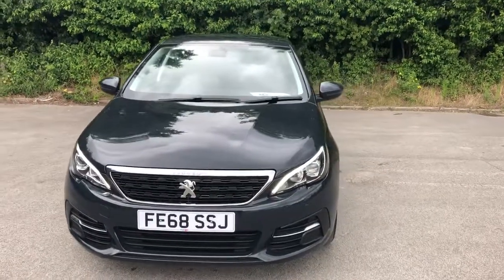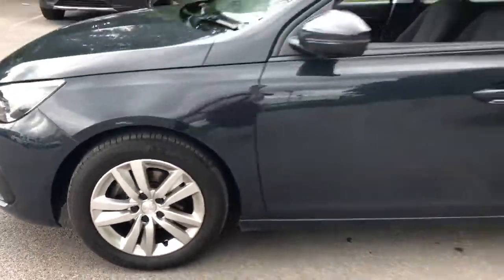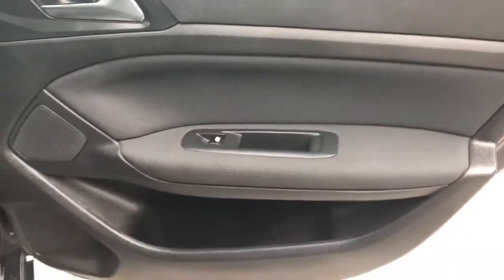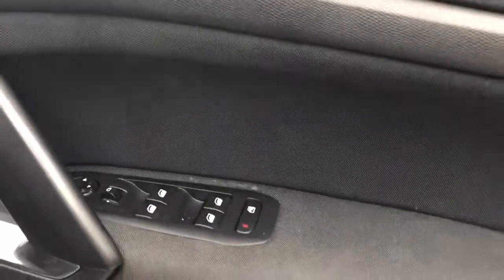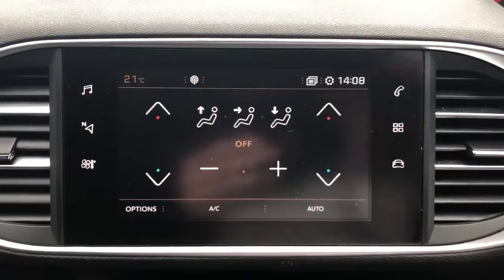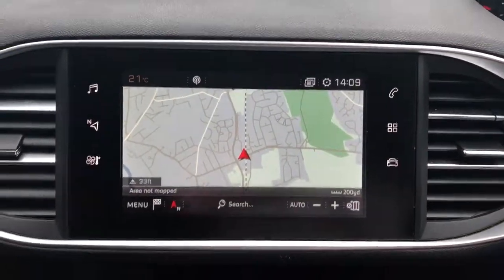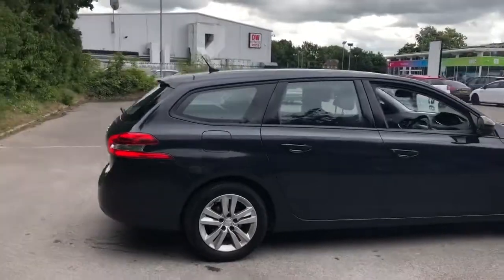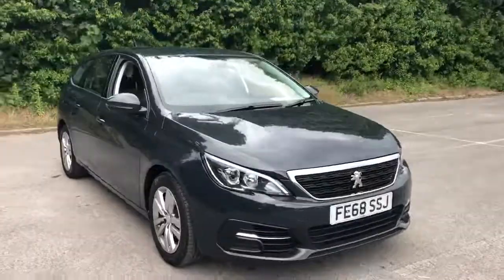FE68SSJ Peugeot 308 1.6 Bluehdi 120PS Active 5dr Estate